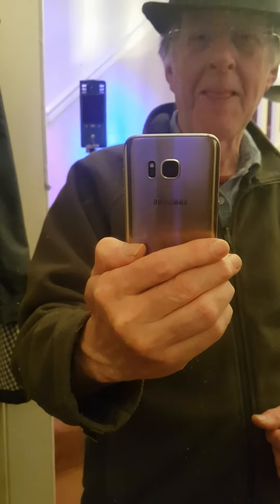Stare well recordings